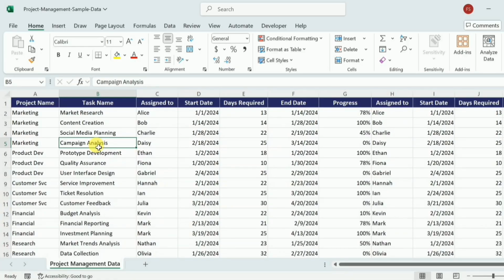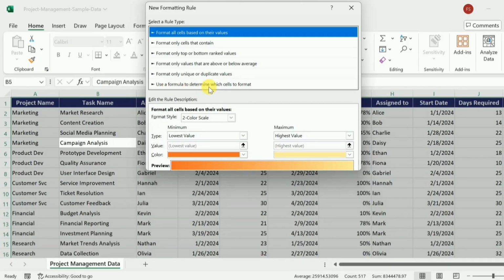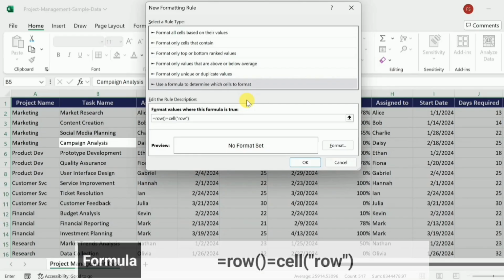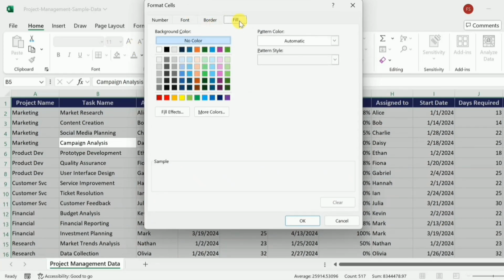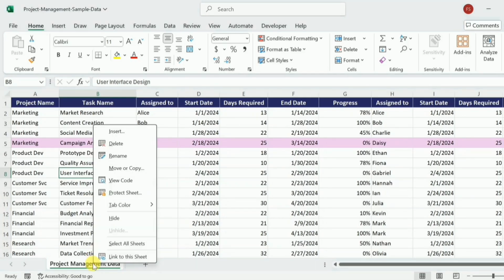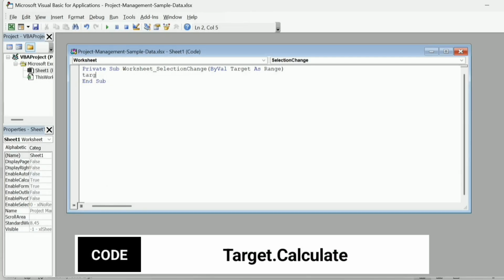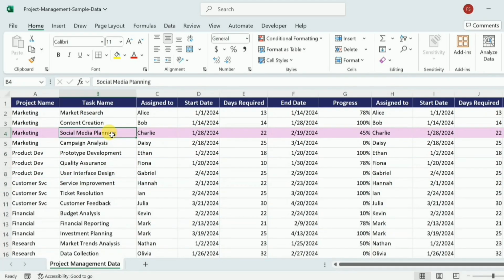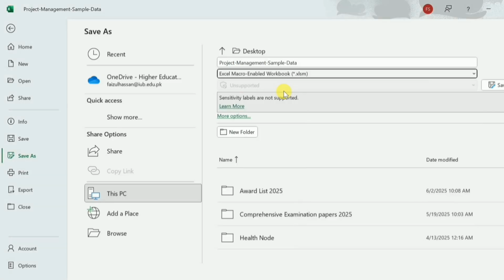How to Highlight Active Cell in Excel | Conditional Formatting Tutorial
Unlock the power of Microsoft Excel with this step by step tutorial! In this video, you’ll learn how to highlight the active cell using conditional formatting. This technique makes it easier to track your work, improve visibility, and boost productivity while working with large spreadsheets.
👉 What you’ll learn in this video:
• Formula to highlight the active cell
• Practical tips to make your Excel sheets more user friendly
• Bonus tricks to improve your workflow
This tutorial is perfect for beginners, students, and professionals who want to take their Excel skills to the next level.